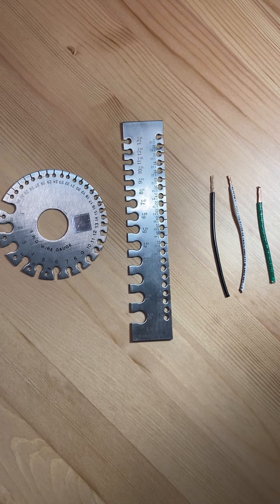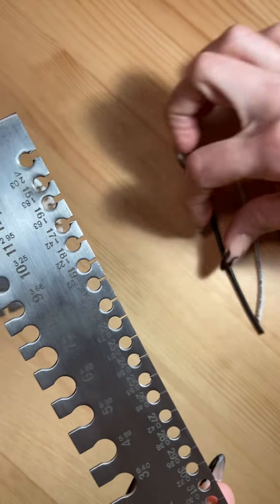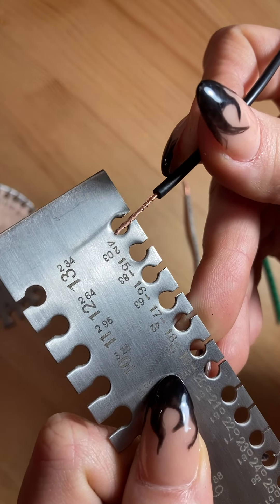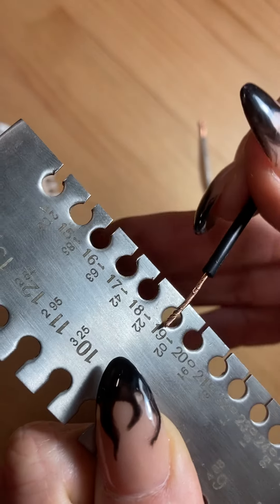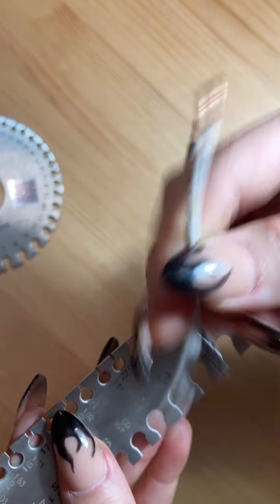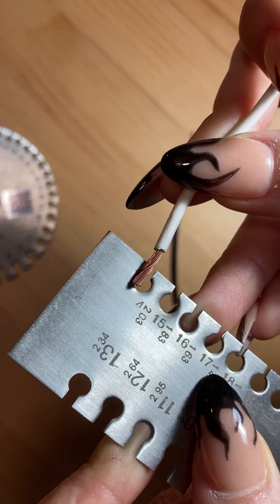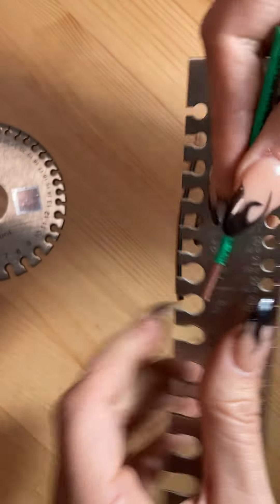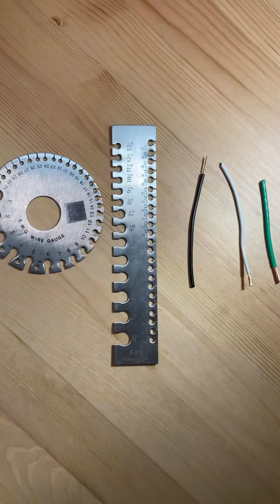How to use an SWG wire gauge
Short description of how to use an swg wire gauge.